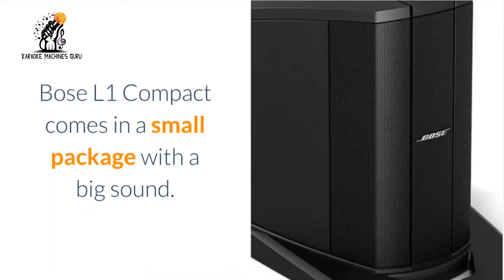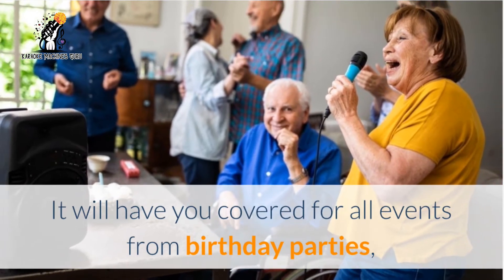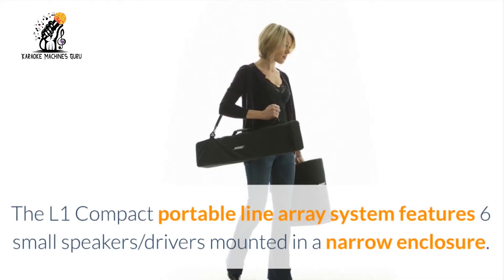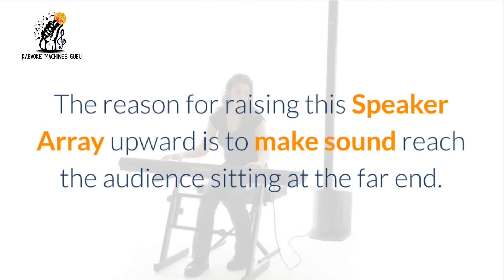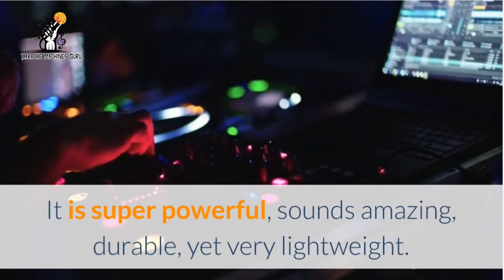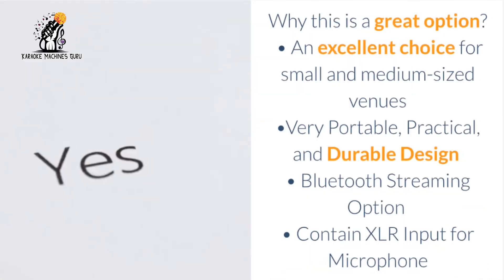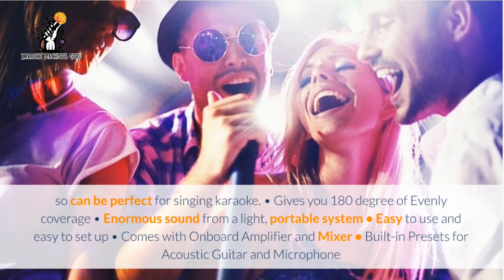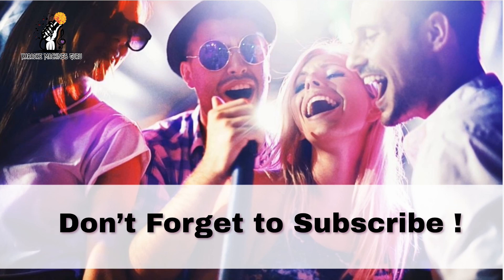Bose L1 Compact Speaker Review | Bose l1 compact system For Karaoke ???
KMG's team has reviewed the Bose L1 compact speaker in this video, we have given comprehensive information on this Bose l1 compact system including information about how you can use it as a karaoke system for your karaoke night because this wireless system is tried and tested for more than a decade now.

This product is one of the best in the market and it is an all-in-one PA system with super sound and many amazing features. It has a very user-friendly design and has very Portable and Easy to Set up technology so it is easily one of the Best Bose Speaker for Home use. It is also great for performing karaoke and to cover any event you can think of.

If you want to get, more info on this product you can read a detailed review of this product on our website.

 Bose l1 Compact Speaker Review